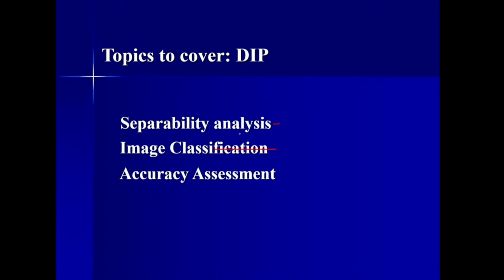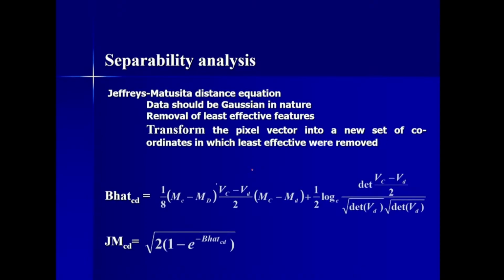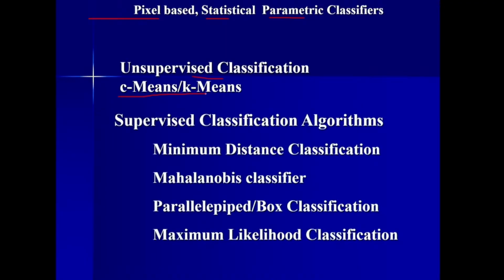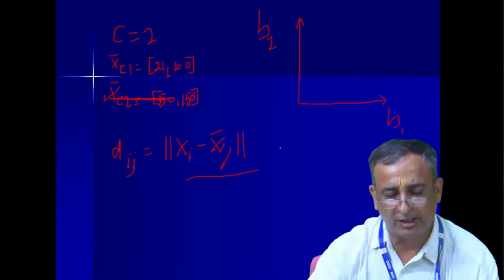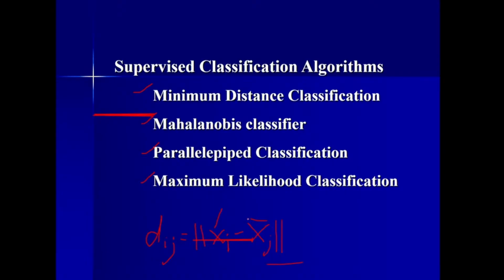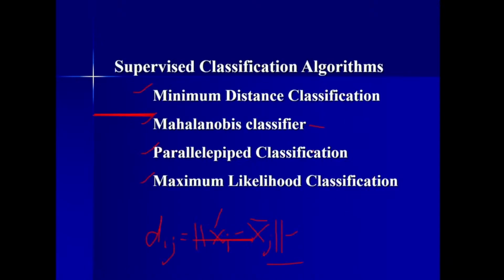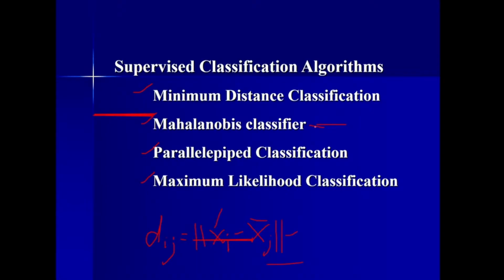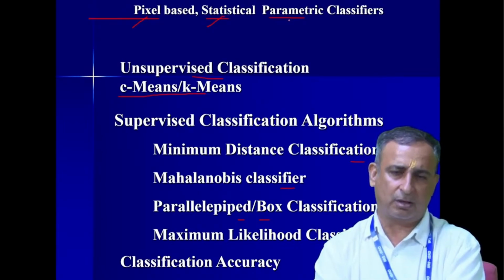Image Classification Techniques by Dr. Anil Kumar